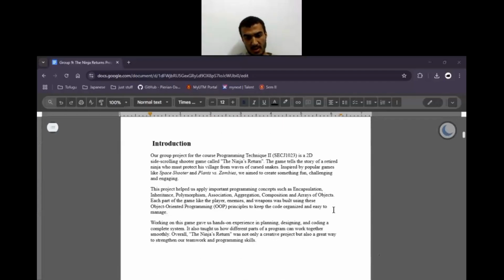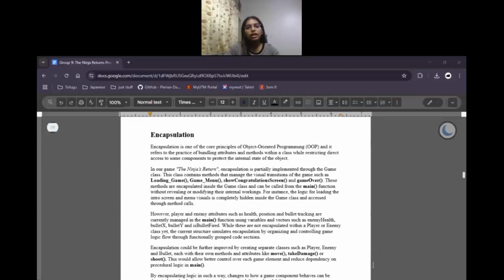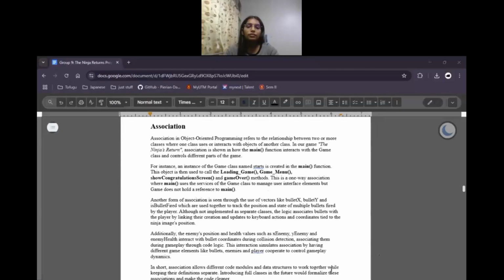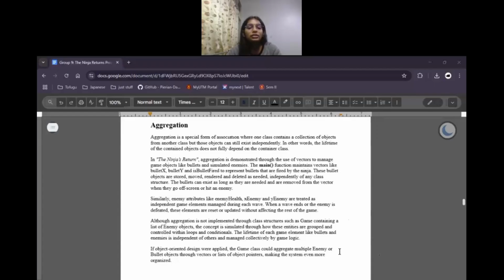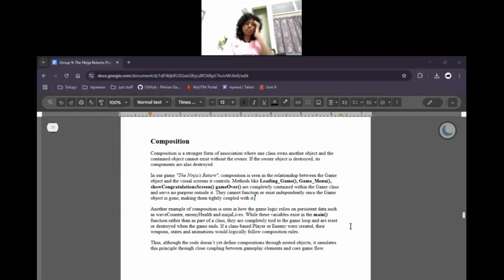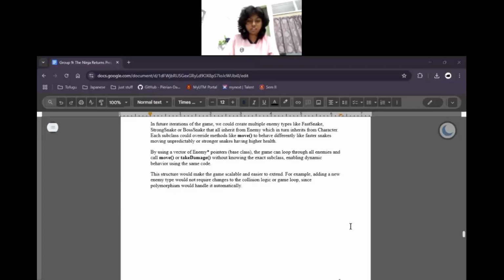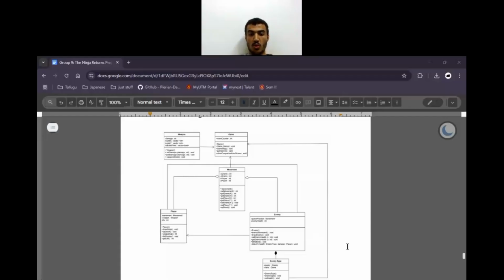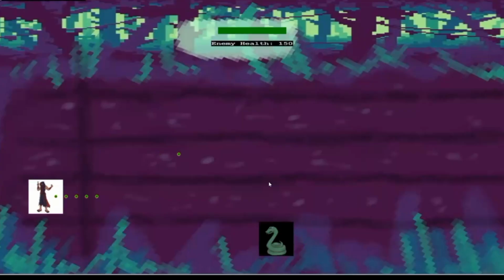SECBH-PT2-Final Project Task Group 9